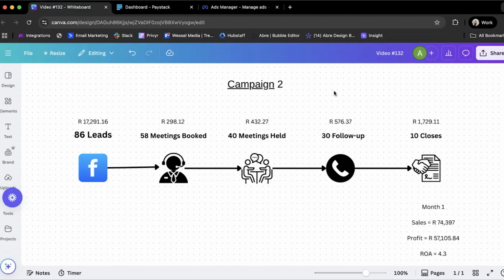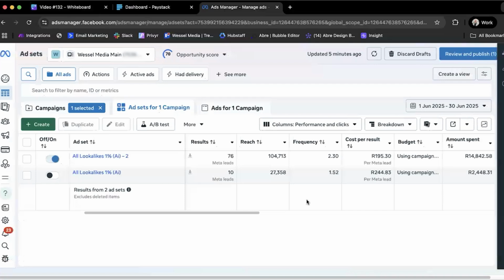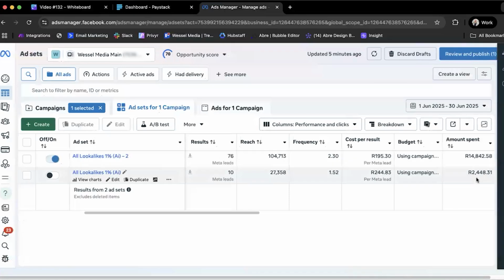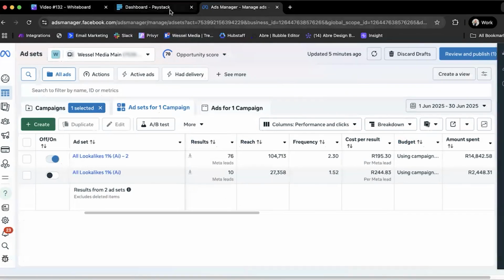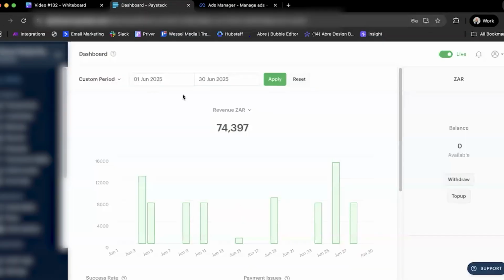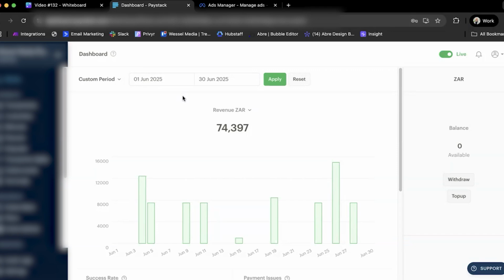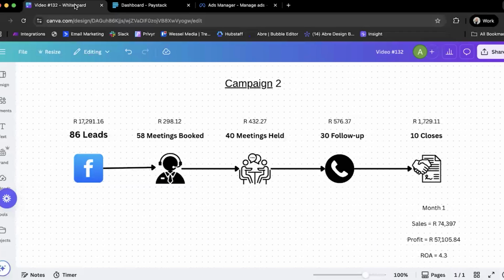How To Set-Up And Test Profitable Ad Campaigns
Want Meta ads that actually make you money? In this video, we walk you step-by-step through our proven process for setting up and testing ad campaigns that generate consistent sales.

📌 What You’ll Learn:

-How to choose the system.
-Setting up your campaign for maximum ROA
-How to manage the system at each step.
-Tracking and optimising to keep scaling profitably

💡 Whether you’re a small business owner, marketer, or just getting started with Meta ads, this will help you avoid costly mistakes and start running campaigns that deliver real results.